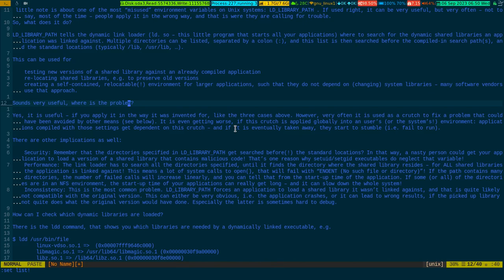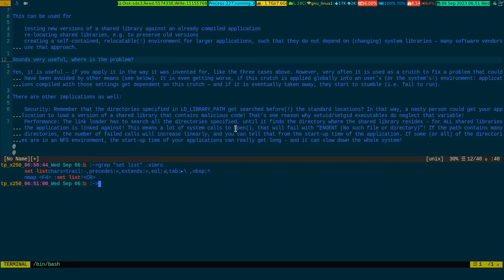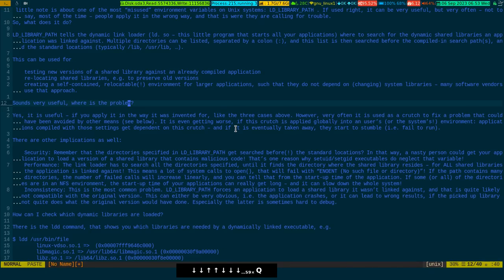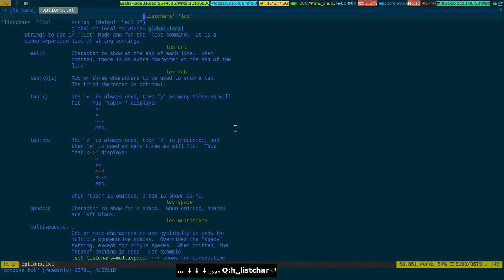Vim Set ListChars Helps See NonPrintable Characters 2023_09_06_06:46:32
In this video, you will see, Vim specific setting to help to see the non-printable characters.